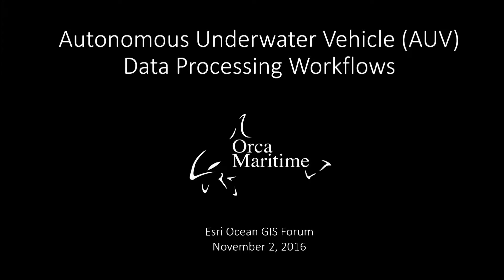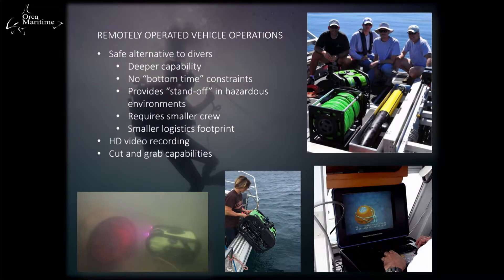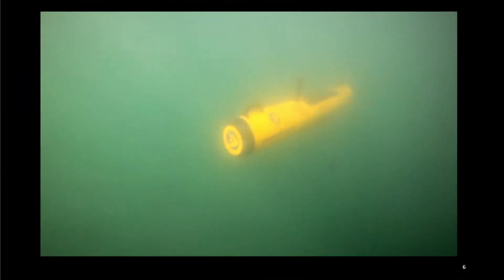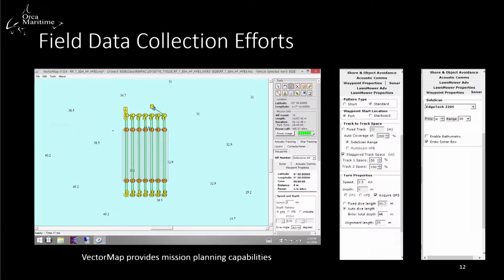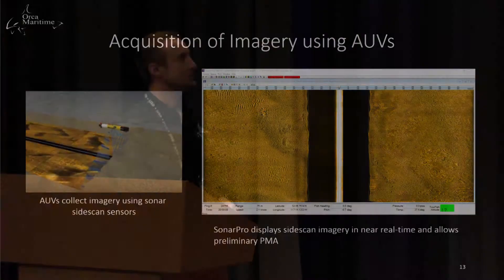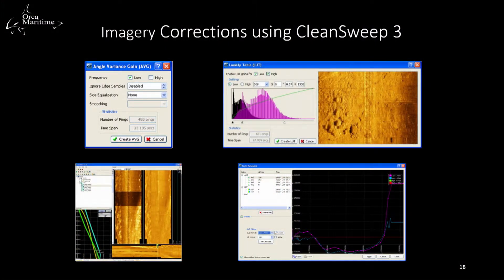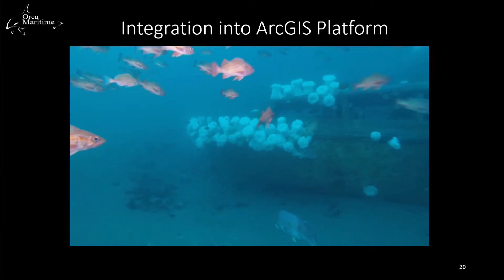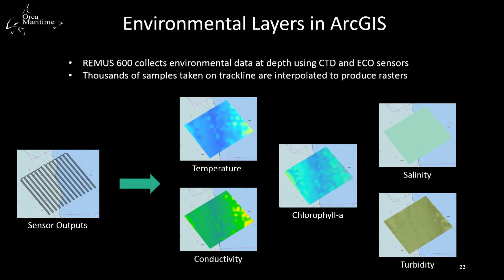Autonomous Underwater Vehicle Data Processing Workflows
ArcGIS plays a key role in providing processing, managing, and visualization capabilities for a diversity of underwater data such as side scan sonar mosaics, bathymetry, environmental sensor data, photographs and videos.  In addition, we can process thousands of samples collected by an AUV at depth and interpolate those to produce rasters using ArcGIS. Orca Maritime has found a streamlined processing method that will give the audience a real-life example of AUV data processing.